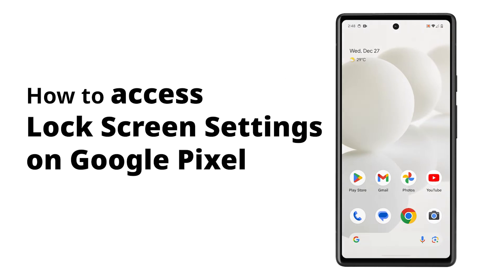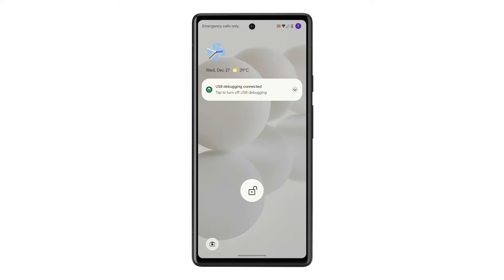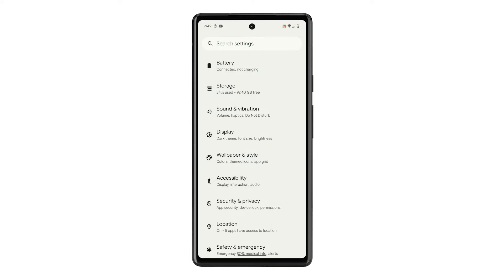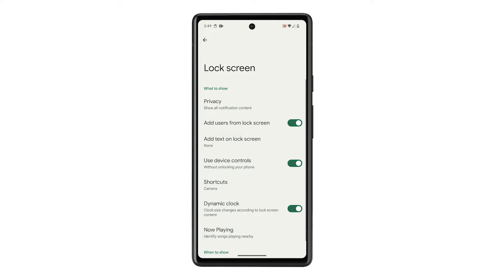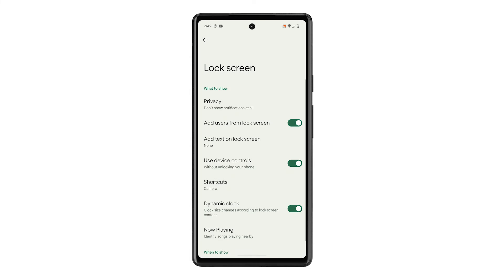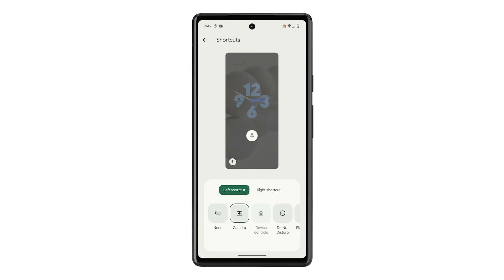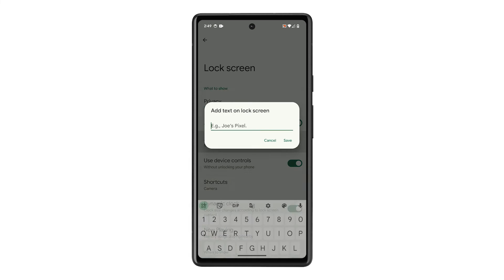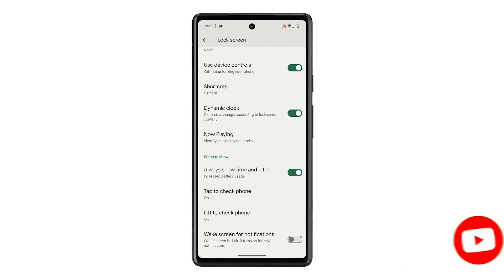How To Access & Change Lock Screen Settings on Google Pixel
Learn how to secure your Pixel and customize your lock screen with this step-by-step tutorial. Open your settings and navigate to the display section, then tap on lock screen to access a range of options. From adjusting notification privacy to selecting lock screen apps, this guide shows you how to tailor your lock screen experience to suit your preferences. Whether it's enhancing security or personalizing shortcuts, follow these steps to make your Pixel lock screen work just the way you want it.